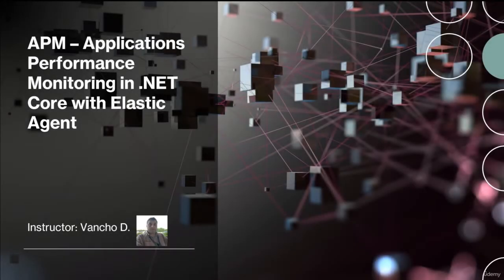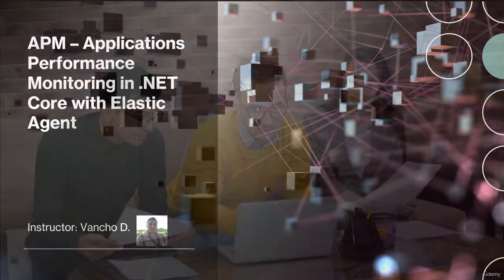Introduction To Application Performance Monitoring in the .NET c#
Delivering high-quality software applications is a difficult task and requires specific expertise and the usage of performance monitoring tools. This course discusses the need for APM - application performance monitoring to deliver better and high-quality software within the .NET Core environment. The course starts with APM fundamentals and finishes with practical examples of using the Elastic Search Agent in the .NET Core ecosystem and the c# programming language.

This course will help you understand how important it is to monitor your software applications during the development process and after. Collecting error logs is easy but analysing the errors is difficult. This course will help you achieve that with simplicity. Your experience will never be the same about development after seeing this course.

What will you gain from this course?
•You will learn about APM – Application Performance Monitoring in .NET Core with Elastic Search Agent
•Improve the quality of your software application during development and after.
•Learn how to use Elastic Agent for .NET applications for performance monitoring.
•Learn how to install and use the Kibana APM capability visualisation dashboard feature to detect anomalies in your software application.

What is an APM – Applications Performance Monitoring?
•APM is part of the Information Technology and Information System Management. APM monitors and manages the performance, availability of your software applications.
•APM helps detect issues during the development stage of a software application and during the production stage of running a software application.

What can you measure with APM?
•APM is mainly used for monitoring web applications.
•APM is used to monitor console apps, services, components, etc.
•APM measures response time under peak load time.
•The load is the volume of transactions processed by the application, measured in seconds or milliseconds.
•Functions and methods can also be measured, and the results recorded too.